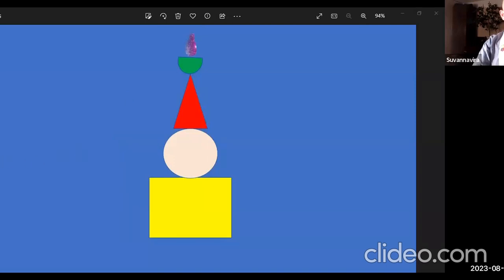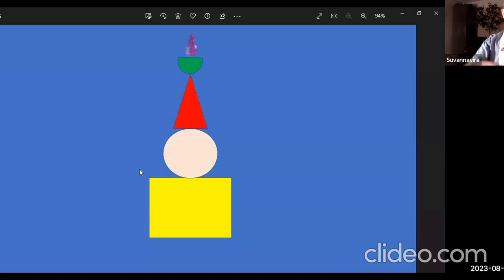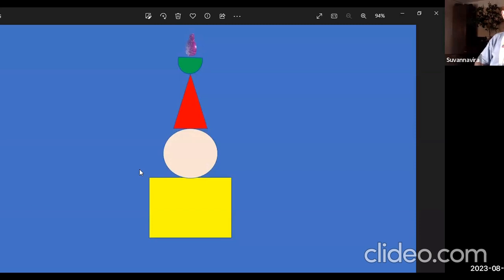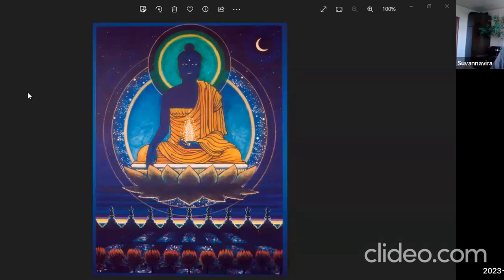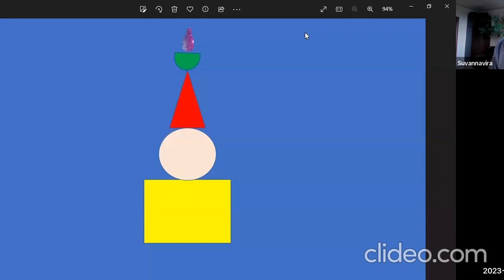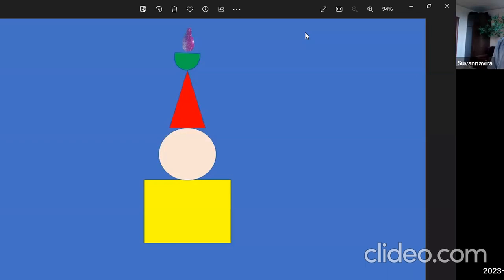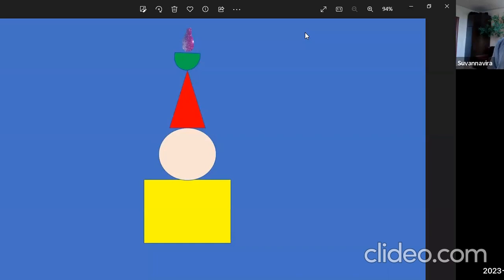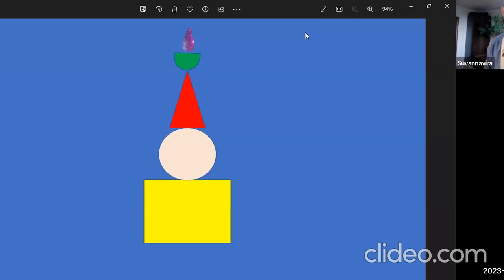Introduction to Buddhist Meditation: the Visualisation of the Tantric Stupa 2.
Second week of the introductory Buddhist meditation course in the Triratna Buddhist Community on Visualising the Tantric Stupa. Specific themes are the Meaning of Symbolism, Formless Meditation and the White Sphere of the Stupa, corresponding to the element water.
Extended guided practice and introduction to posture for meditation:
Taught by Suvannavira. @Suvannavira3 ​